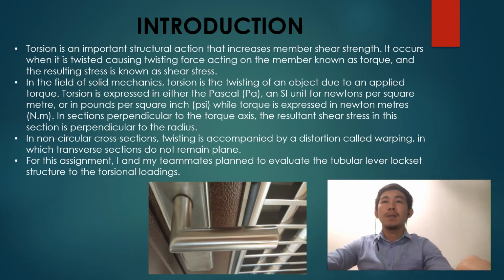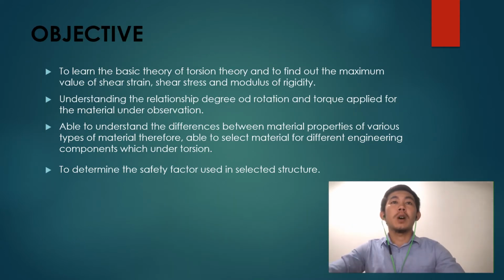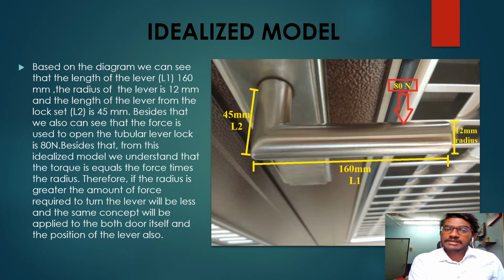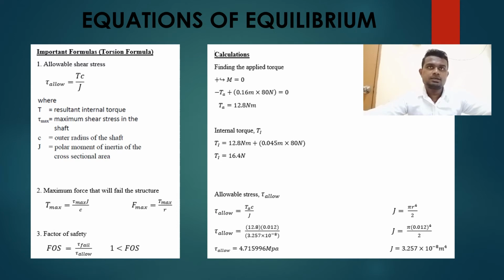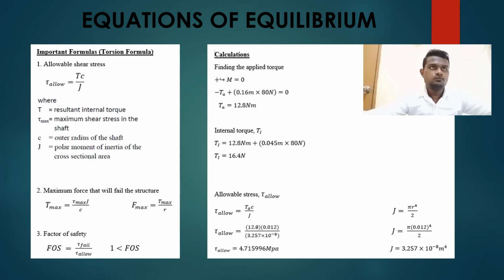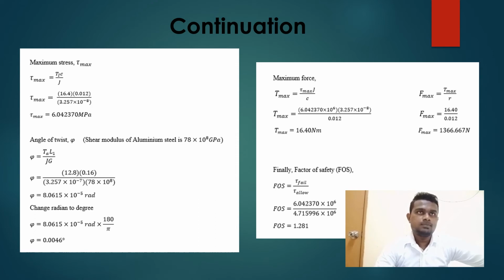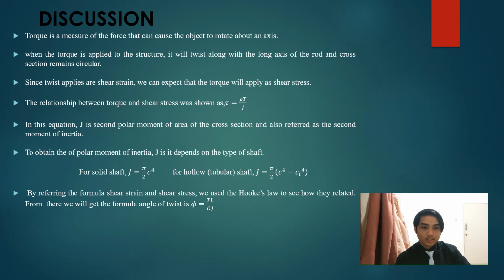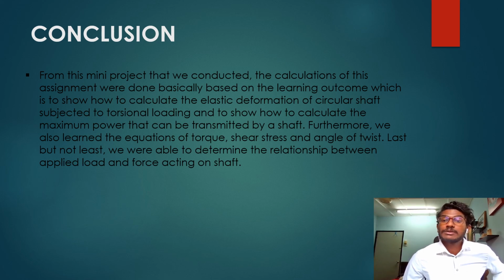BMMM 2303 SOLID MECHANIC PROJECT-GROUP 5 2BMMV1/2 (TUBULAR LEVER LOCK)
Present By :
1.NAVANESAN A/L RAJA MOHAN (B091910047)
2.MUHAMMAD IQMAL BIN MOHD ADNIN (B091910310)
3.JUSTIN MELING ANAK GALAU (B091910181)
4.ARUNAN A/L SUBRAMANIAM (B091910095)